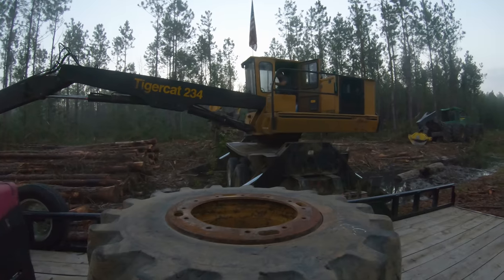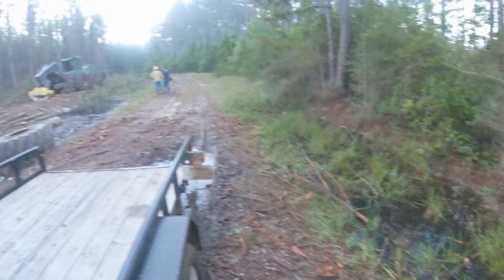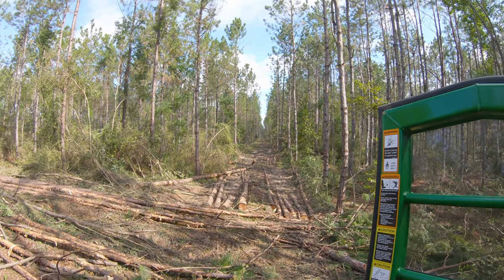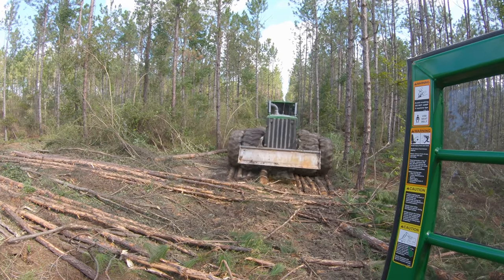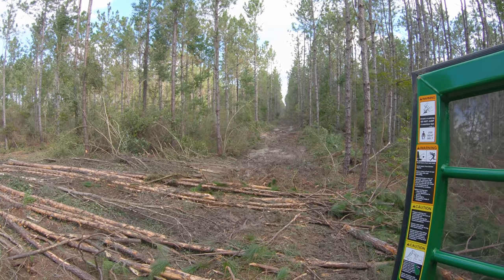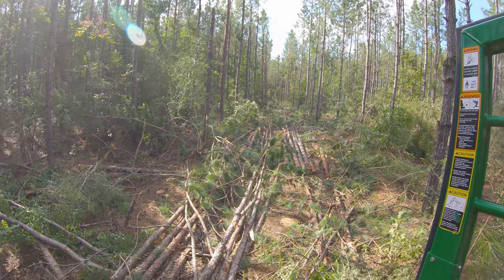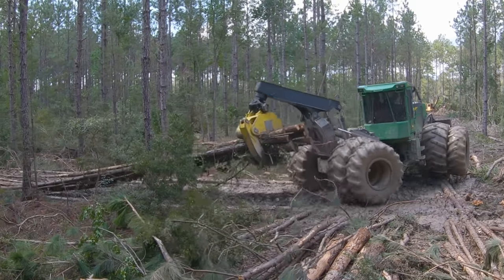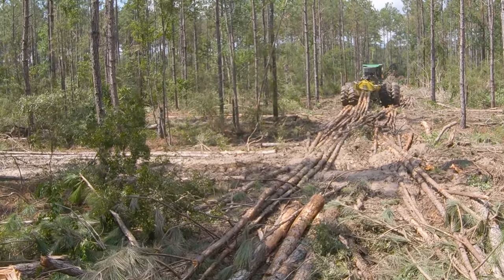Back To Work, 8 Inches of Rain, Shovel Logging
Thomas_Johnson15Jr

All videos are shot using my Sony A6400, DJI Mavic Air 2 drone, GoPro Hero 7 Black, and edited using Premier Pro.